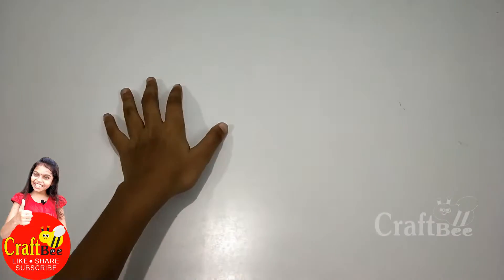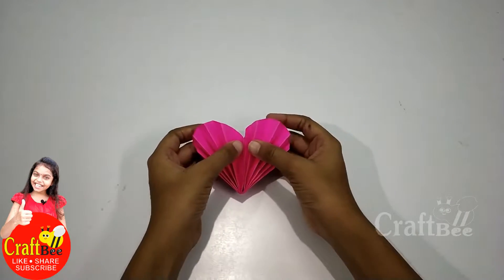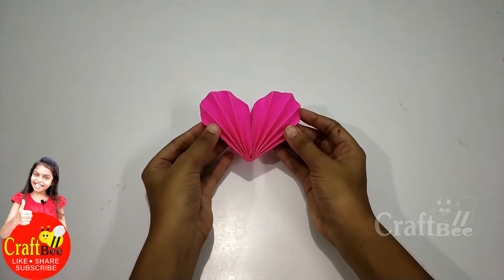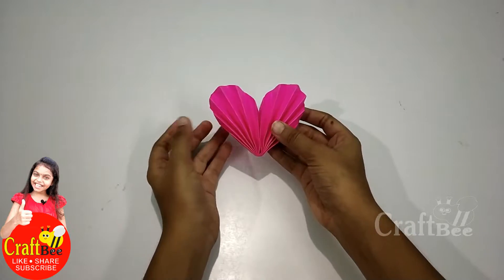Paper Hearts | How to make a paper Heart | Fold Heart very Easy Way | origami | DIY Hearts